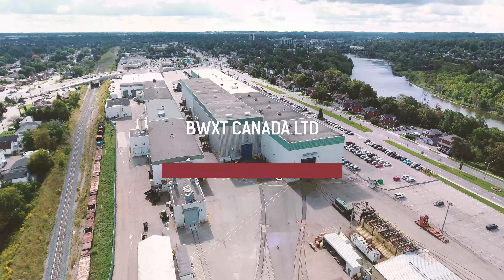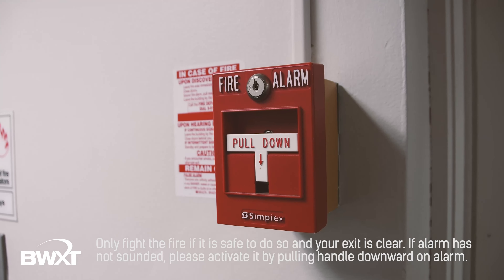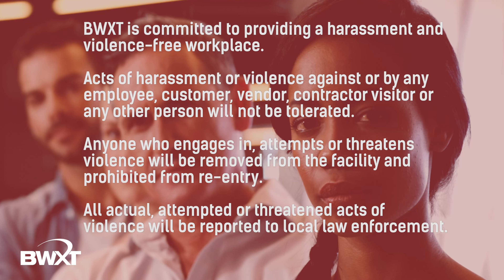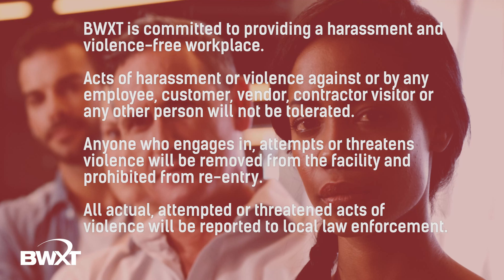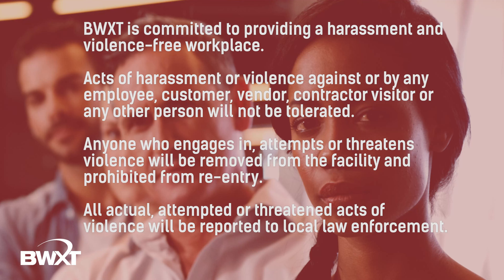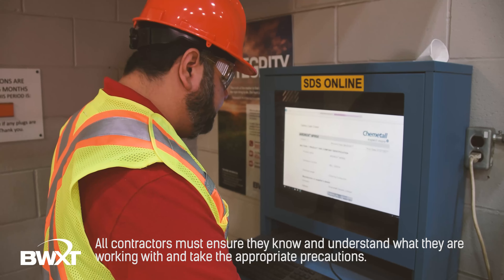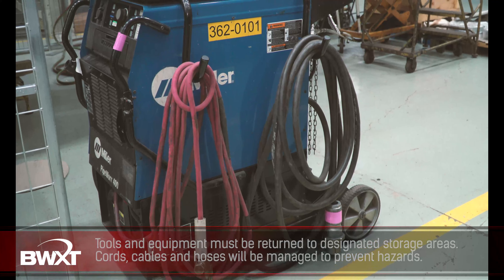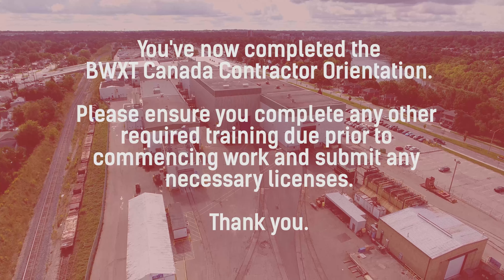BWXT Cambridge Visitor & Contractor Orientation 2022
Visitors and Contractors coming on site to the BWXT Cambridge facility are required to view this safety orientation video. The video is broken into two parts, the first focused on general visitors, and the second only for contractors coming to work on site. Please ensure that you view all sections as required and stay safe while in our facilities.